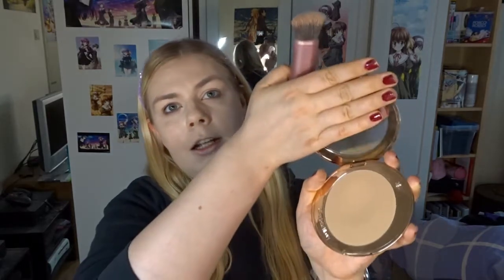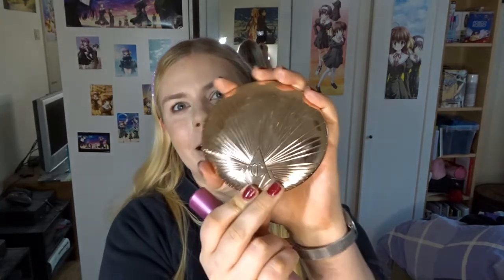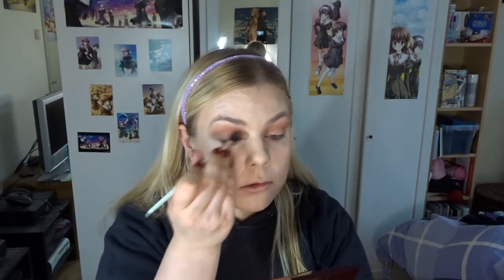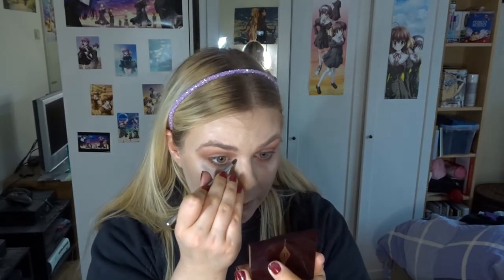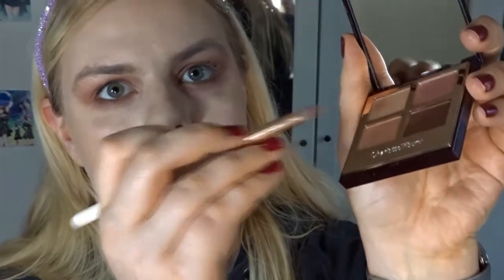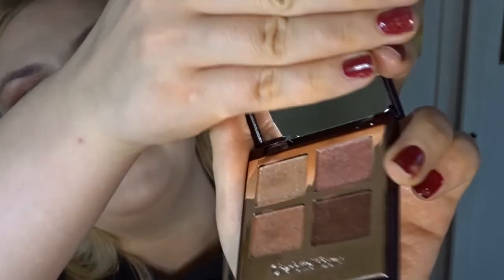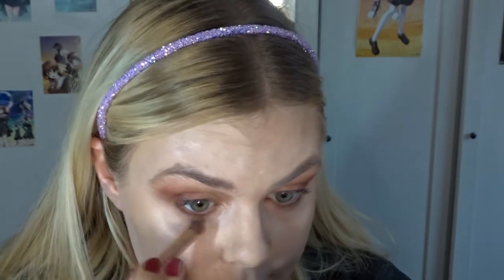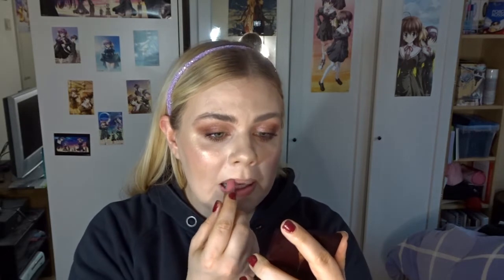Charlotte Tilbury Pillow talk + palette of pops | Christmas presents try-on! | Cecile Lacey Lee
Today I'm sharing the Charlotte Tilbury-gifts I got for christmas and trying them. I really like the look I ended up with.

I only just started out and I'd love to have more people to share my videos with!

Things I'm wearing:

- Chanel liquid illuminator in 'Pearly glow'
- Benefit liquid foundation in shade 1
- Chanel setting powder compact in 20 translucent
- CT airbrush bronzer in 1 light
- Chanel blush in 'Rose initial'
- Dior backstage highlighting palette in 'Gold'
- CT luxury eyeshadow palette in 'Pillow talk'
- CT palette of pops in 'Pillow talk'
- Smashbox lash primer
- Givenchy disturbia mascara
- Chanel eyeliner in 'Romance'
- Kruidvat (Dutch drugstore) eyebrow gel in 'Dark taupe'
- CT lipstick in 'Liv it up'